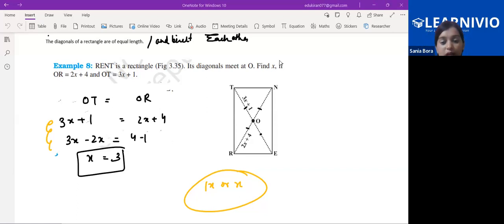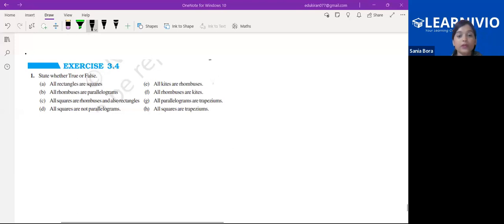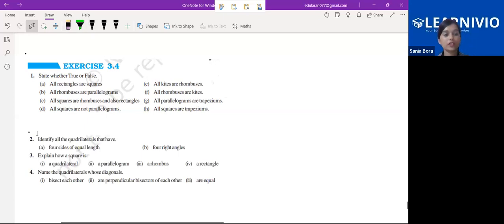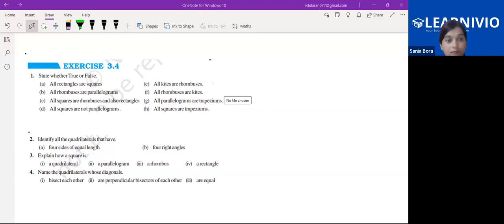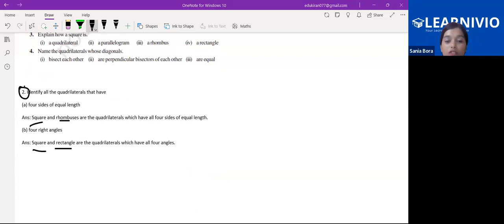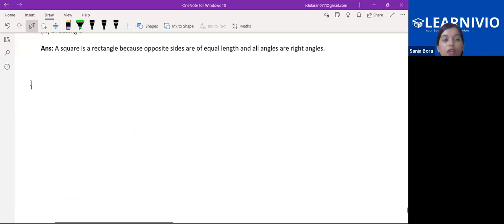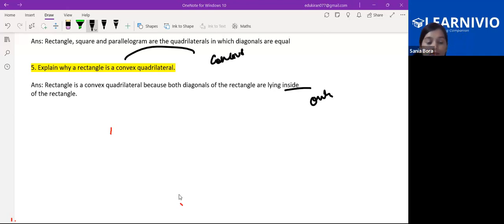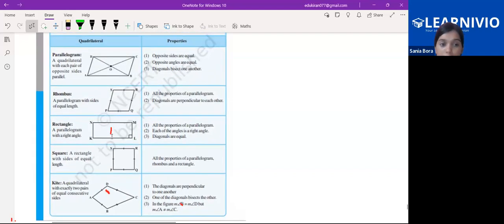Learnivio | Maths Lect 8th CBSE M2 24-06-2024